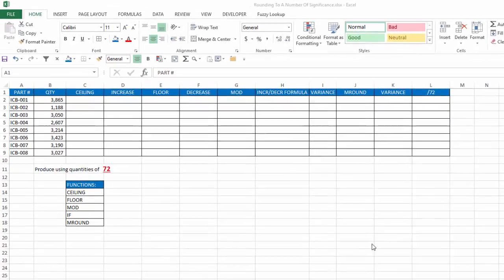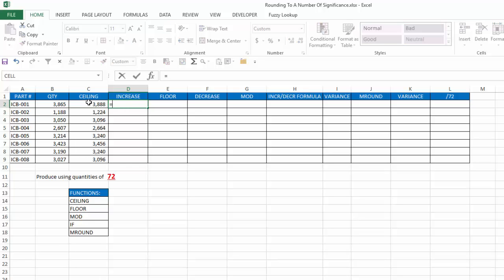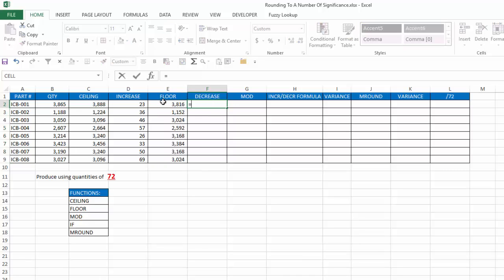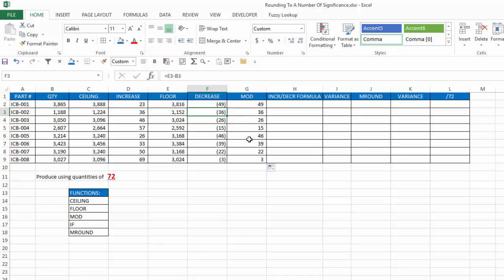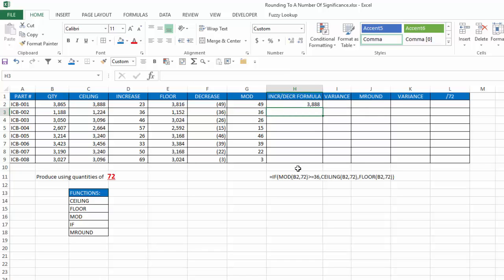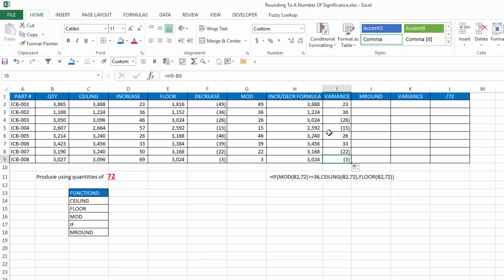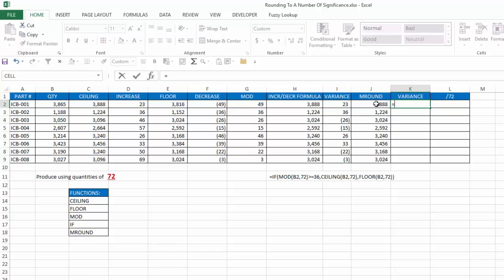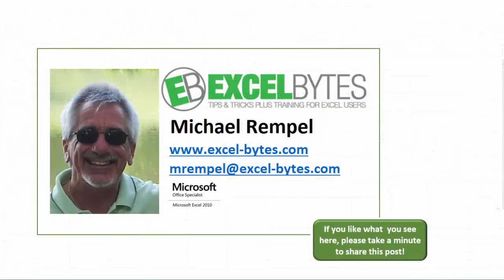Various Ways To Round To A Multiple Of Significance In Excel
Excel offers a multitude of ways to round numbers up or down based on quantities other than a base 10 number.  Here we'll use the CEILING, FLOOR, MOD, MROUND and IF functions to come up with various ways to achieve our goals.